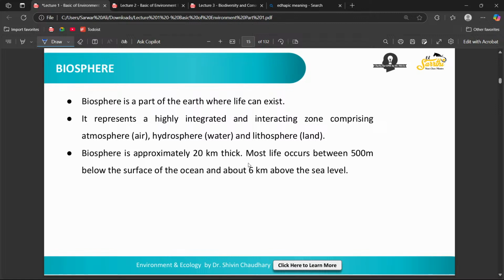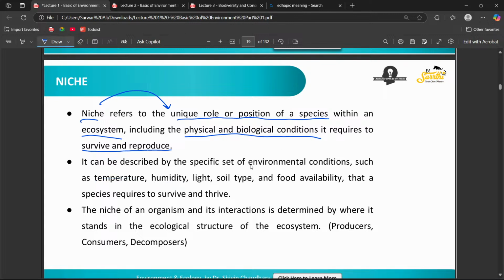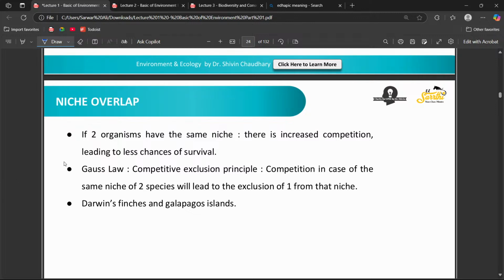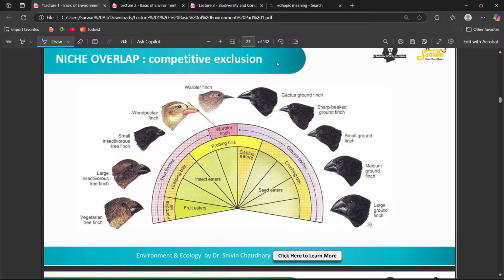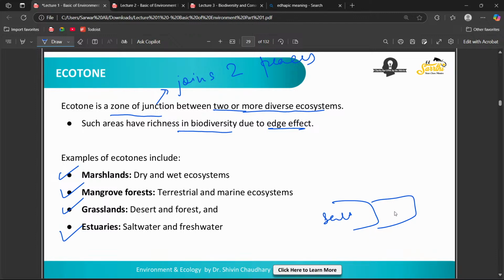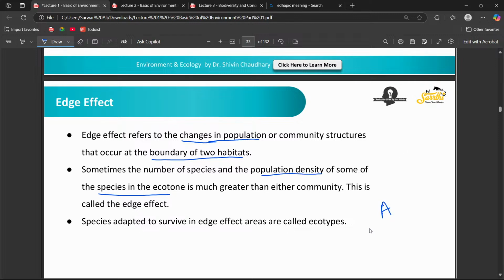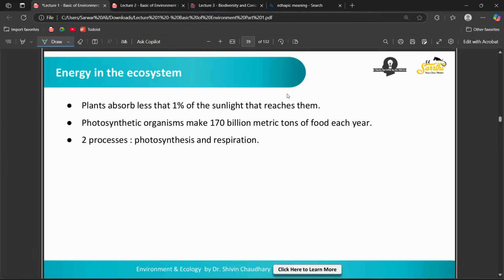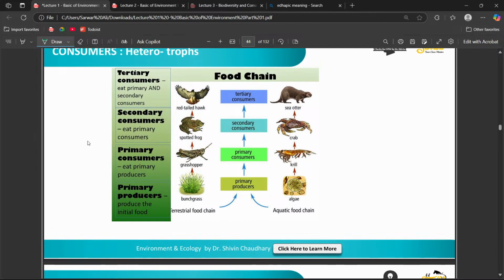Ecology Discussing Dr Shivin Notes Part 2